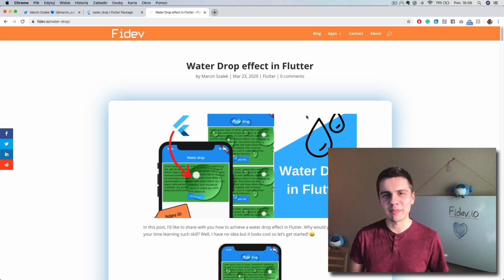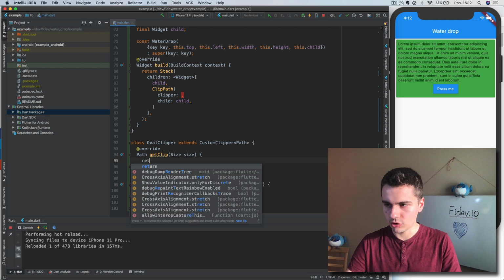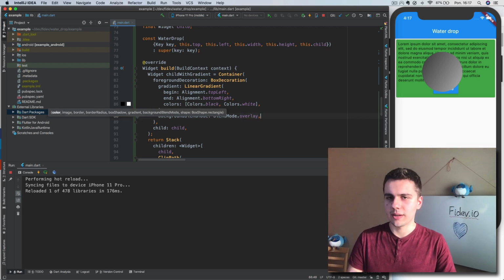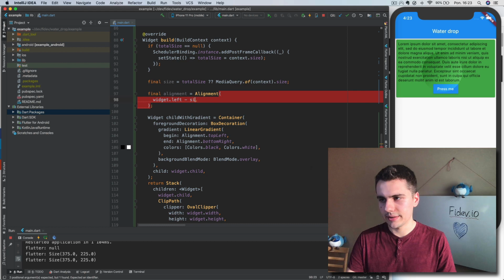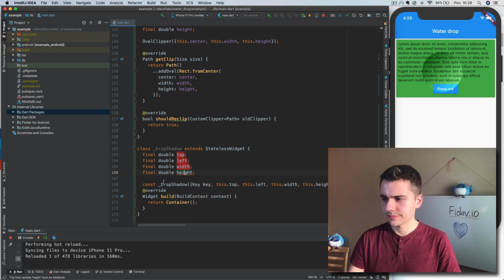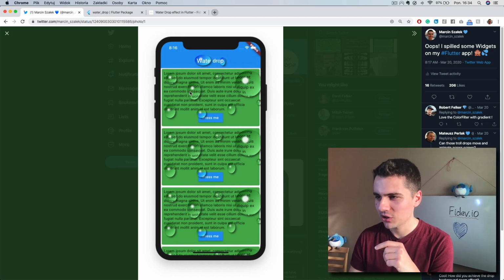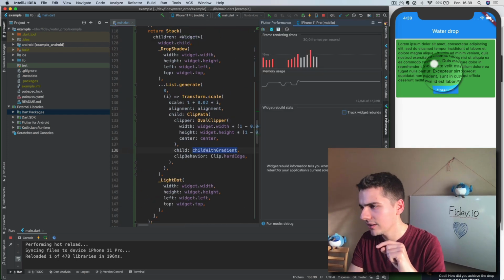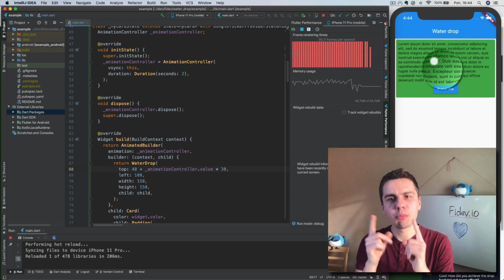Water drop effect in Flutter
The process of creating a water drop effect in Flutter!